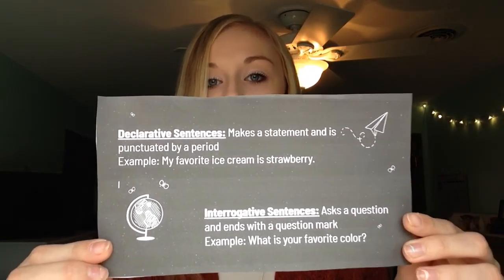Asking Questions Lesson